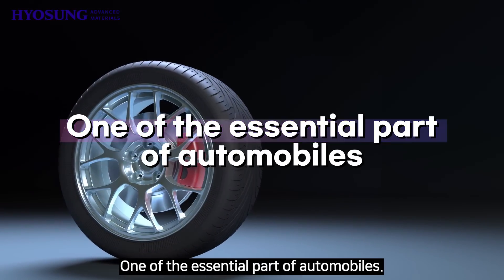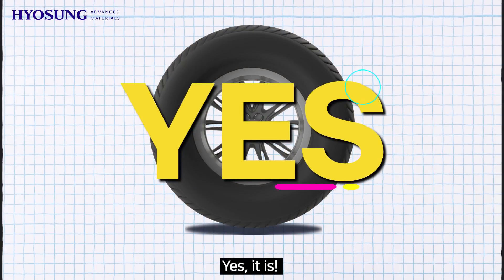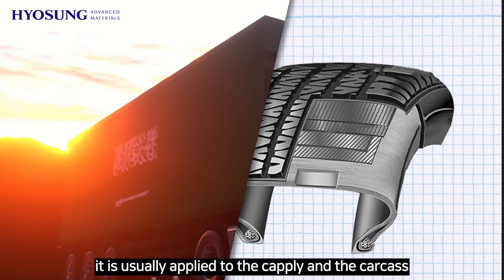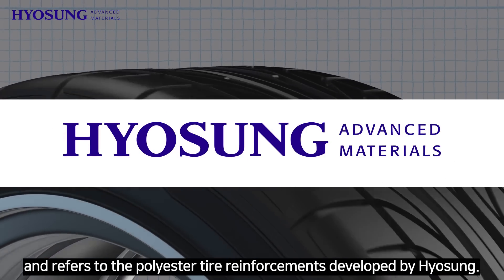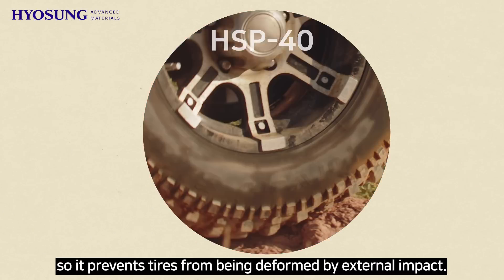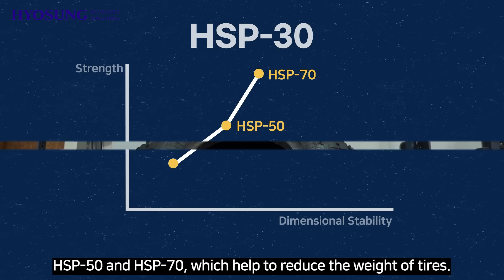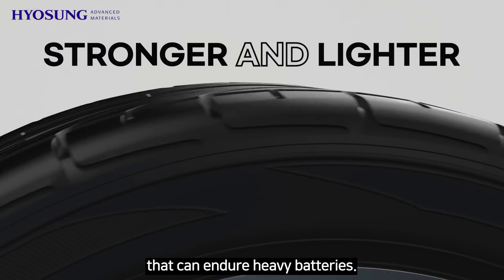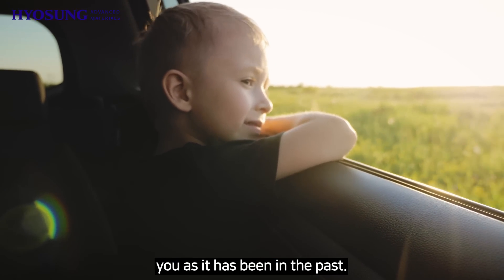Only Hyosung Advanced Materials! HSP Series (효성첨단소재)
The very well-known and versatile polyester, can be found inside of tires, too!
Let's find out about the world's best polyester tirecord “HSP Series”, which HAM produces